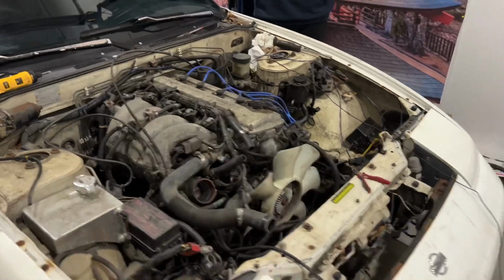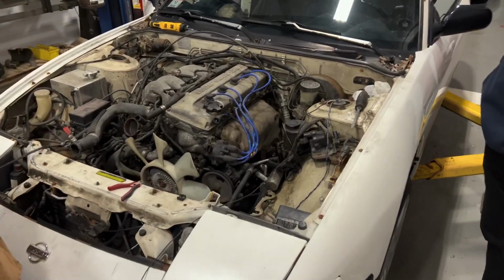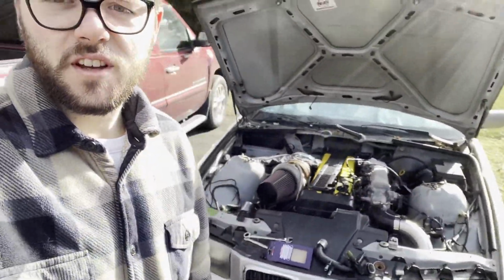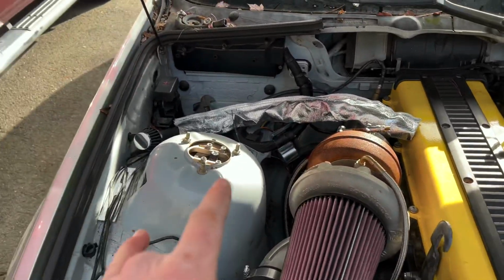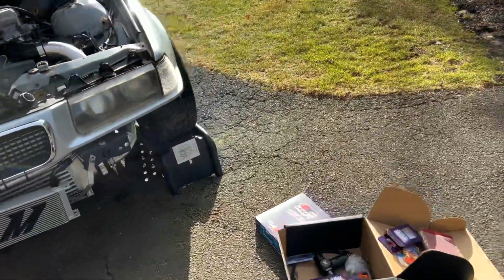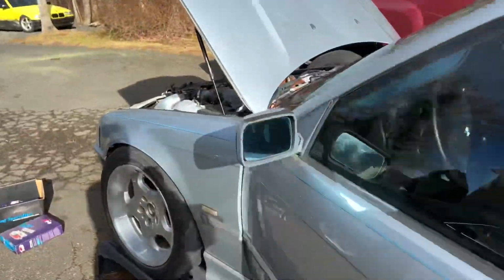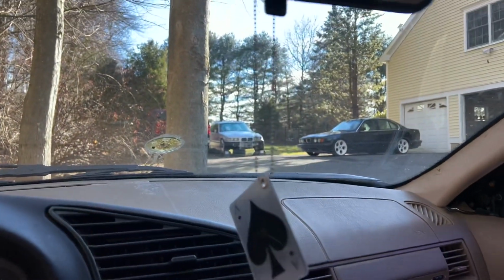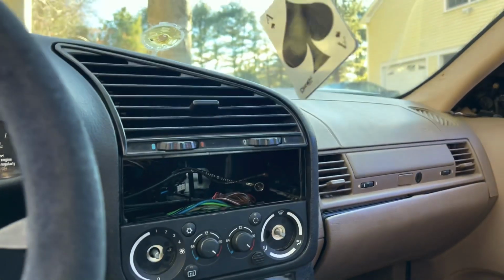240sx engine swap and 1jz e36 work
Tune in next time to see Alex’s swap all finished up and hopefully the 1j starting soon!